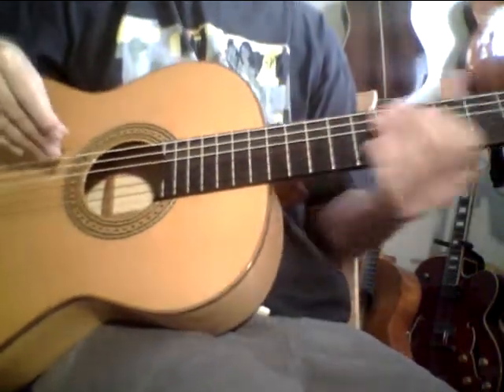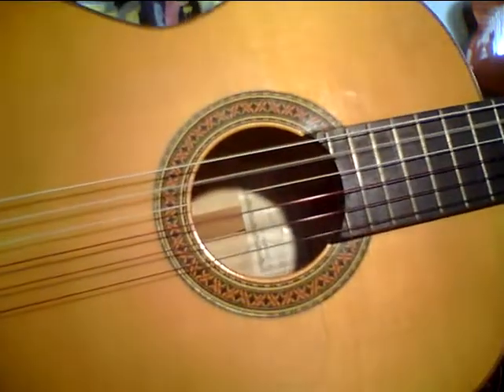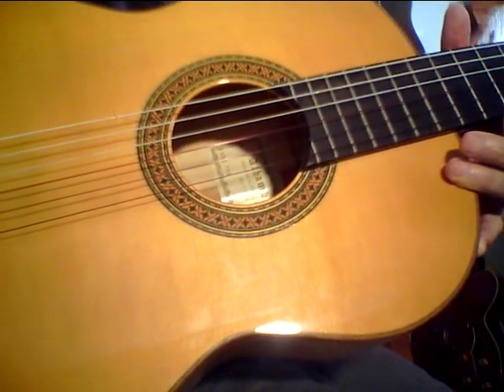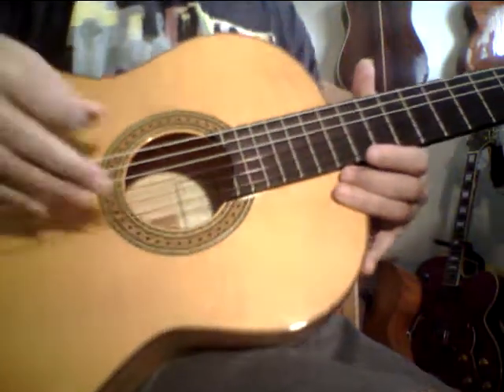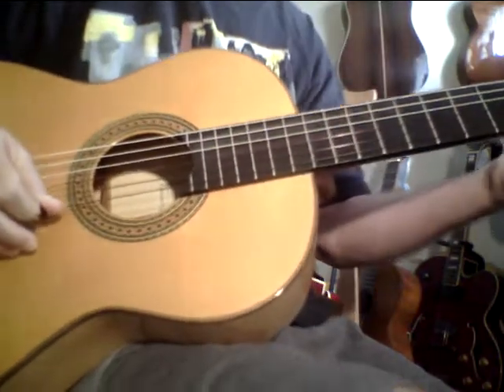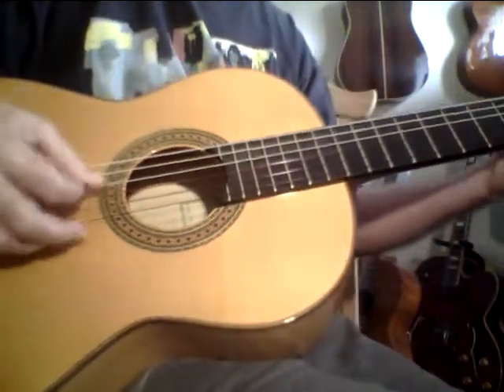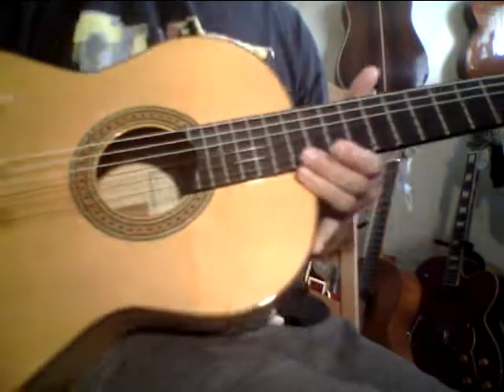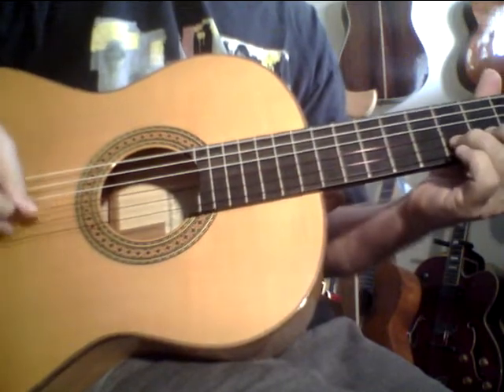Made In Spain All Solid Flamenco Alhambra. 7. SF Rare Figured Top $2299 sounds unreal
It combines the   great qualities of a great classical and  great flamenco but. leans a  bit more into  the beautiful flamenco tone  but with better  sweeter  mids and mid bass then most flamenco.  guitars. Really has a lot of magic. mojo.